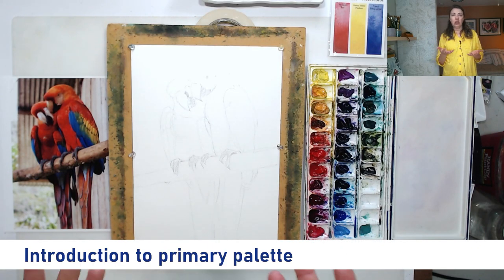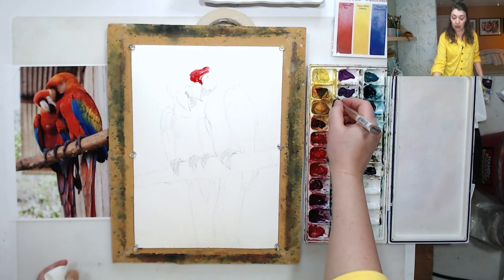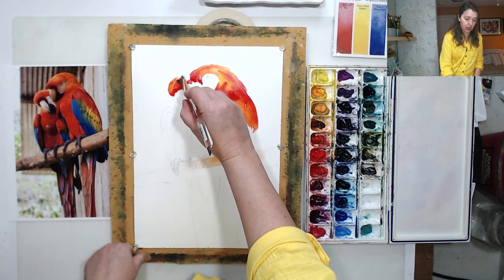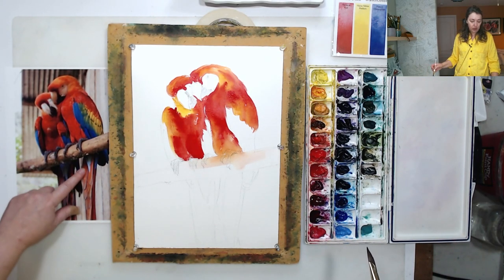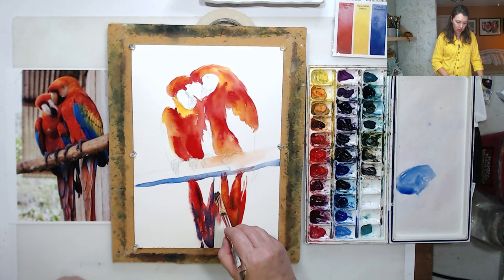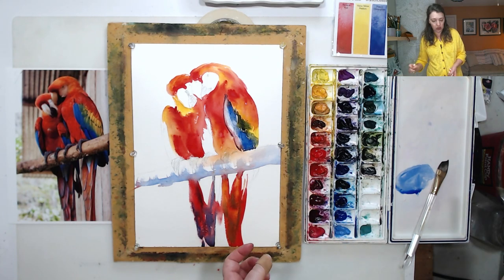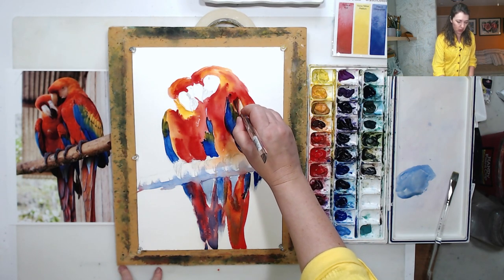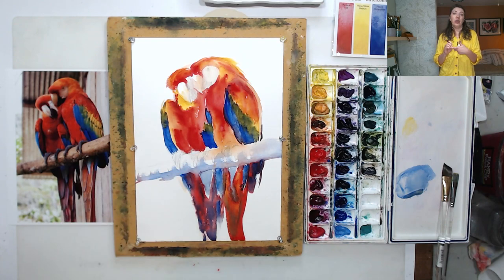Colorful parrots with only primary colors: normal speed tutorial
In this video we will discuss painting with a primary palette. We will only be using three colors - New Gamboge, Sennelier Red and Ultramarine Blue to paint these cute and colorful parrots. This is real-time, normal speed video with a detailed step-by-step explanation and demo of the painting process.
00:00 Introduction to primary palette
02:15 First watercolor layer
15:43 Second watercolor layer: the shadows
28:47 Adding the (optional) background
31:06 Corrections and highlights
33:33 P.S. Primary palette examples